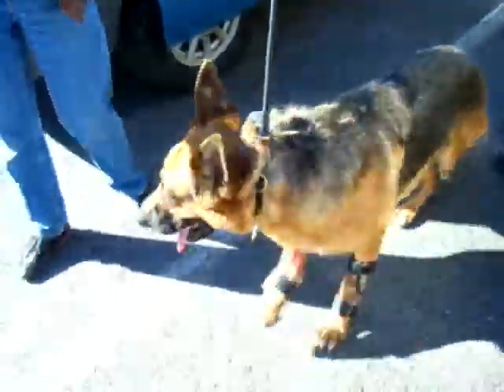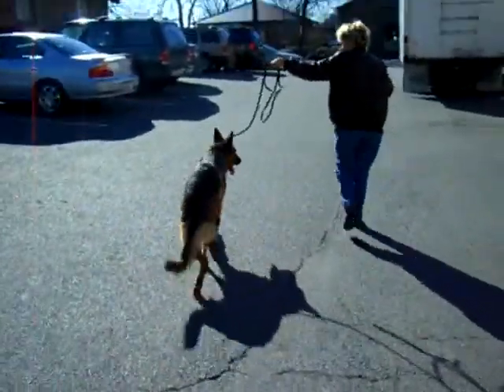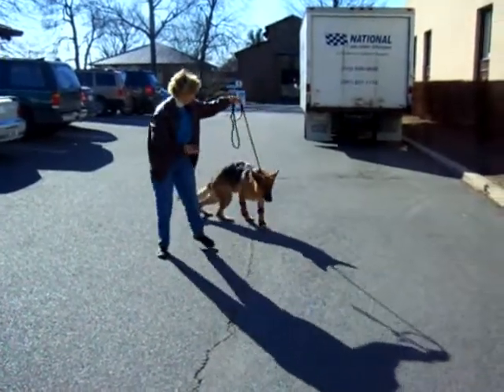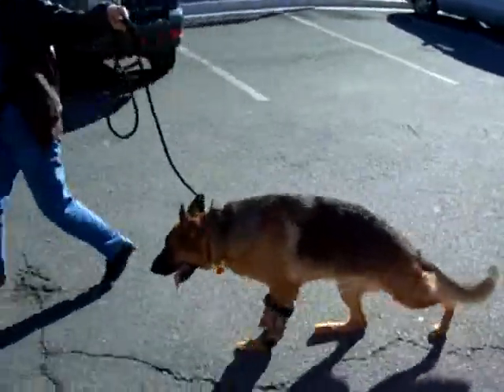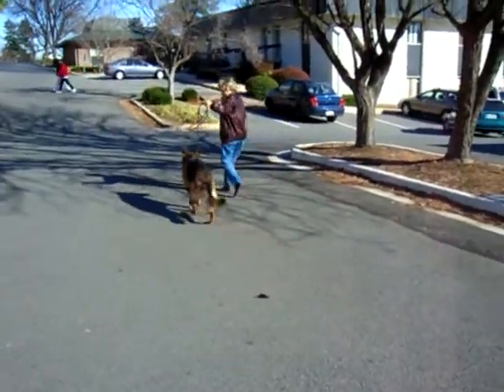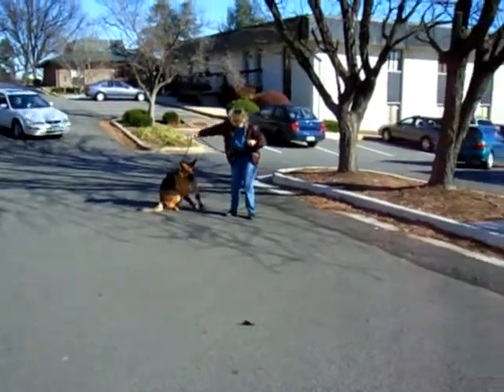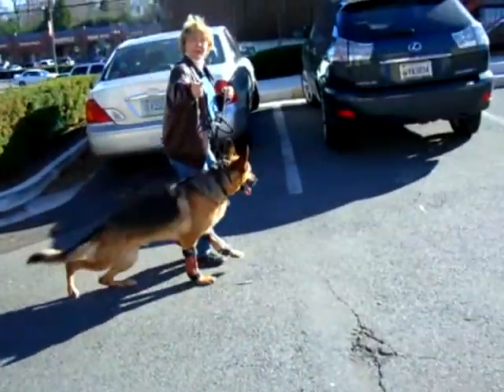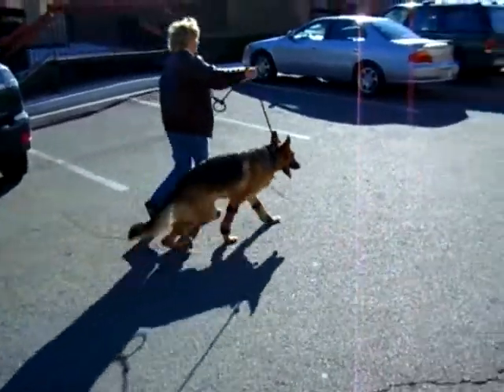CARPAL BILAT HYPEREXTENSION 3 | AOC Pet | Animal Ortho Care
dog wears braces to prevent carpal hyperextension